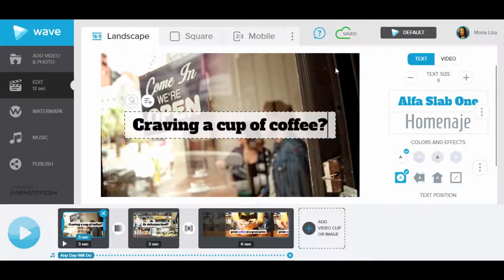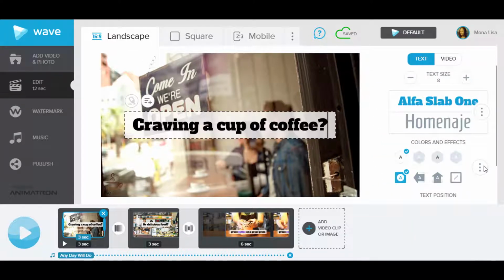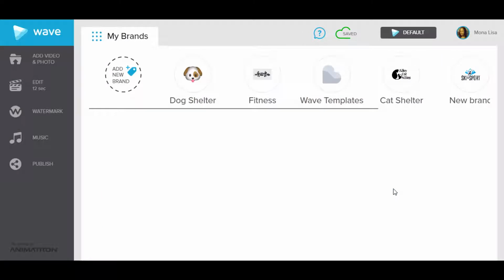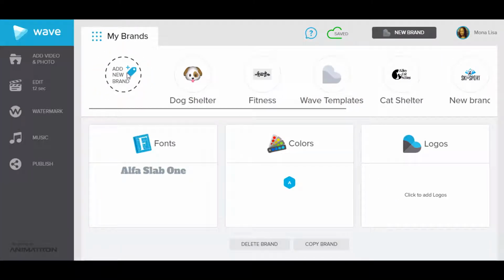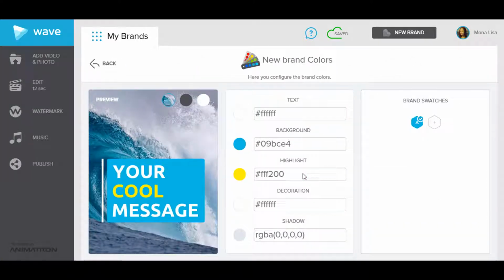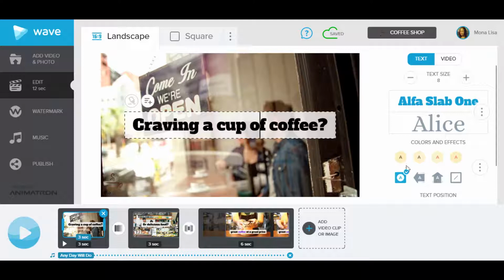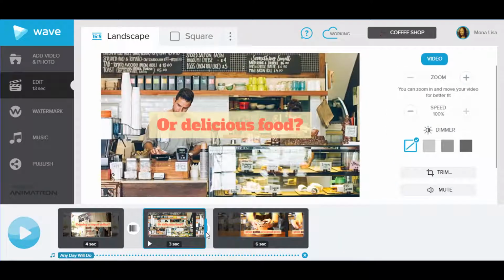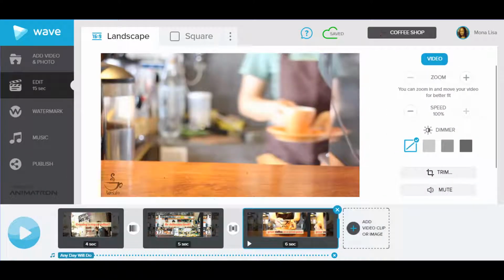How to Customize Color Panels in Wave.video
Set custom color combinations to match your brand.